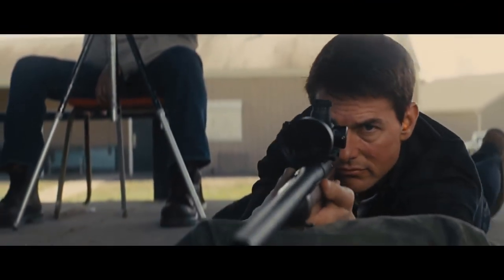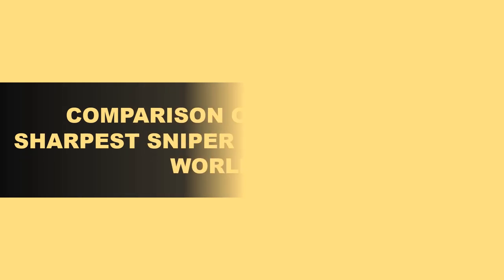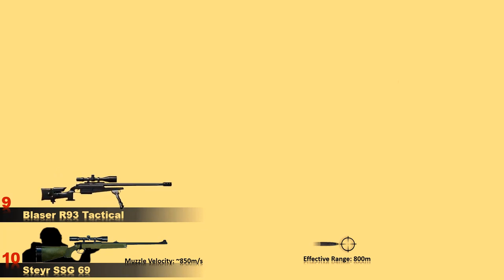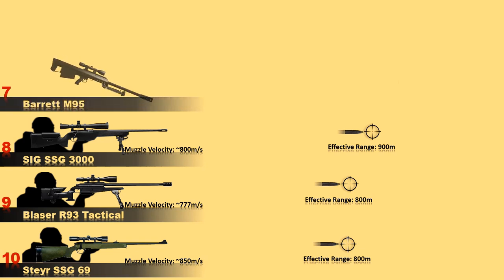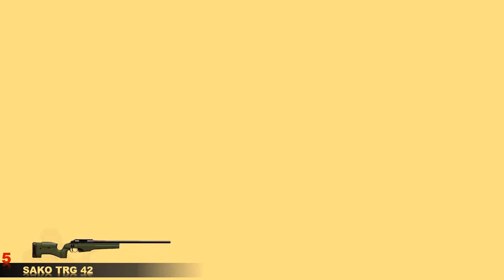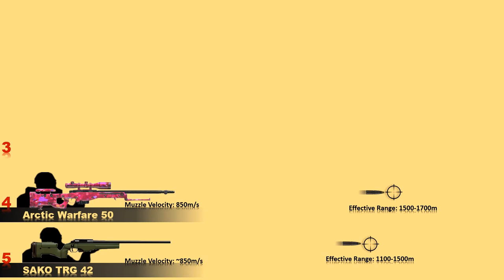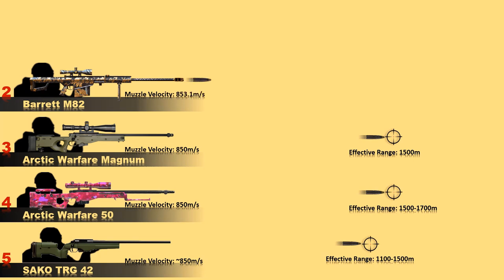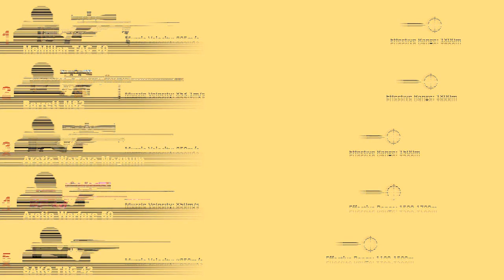10 Sharpest Sniper Rifles | Fastest Sniper Rifles In The World (2019)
When the mission calls for it, snipers can also dismantle and dishearten the enemy with a few well-placed rifle shots. Instead of engaging the entire enemy force like traditional infantry, snipers concentrate their efforts on hunting key people -- officers, pilots, armor drivers, technicians, and communications operators. With deadly shots that kill without warning, military snipers break both the enemy's will and ability to fight.